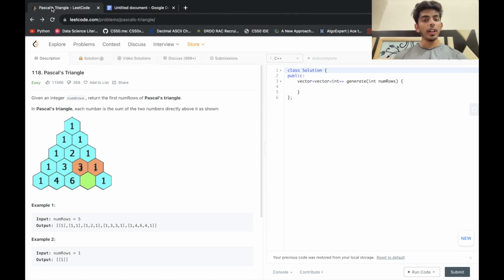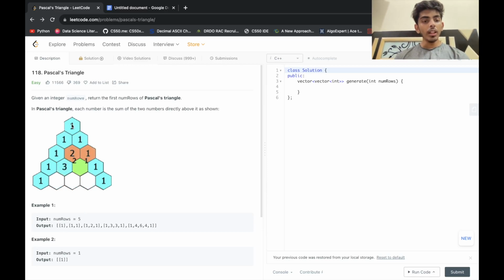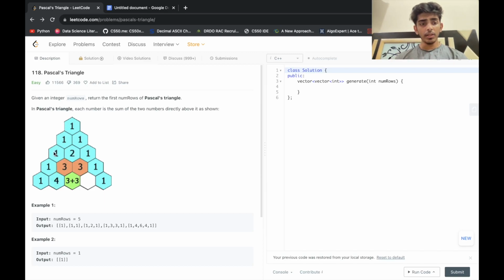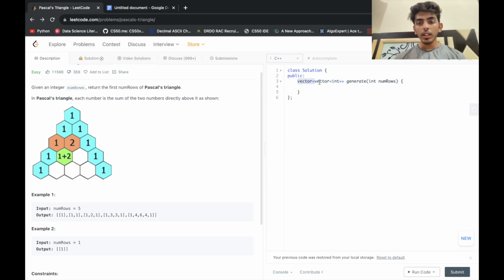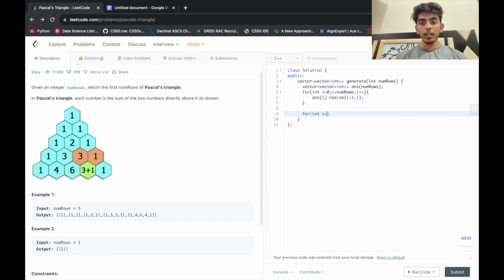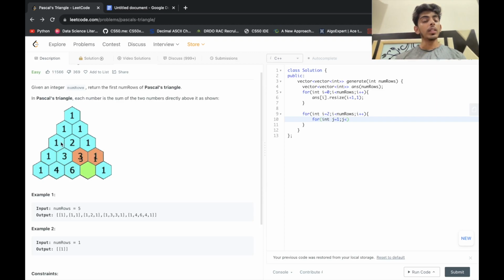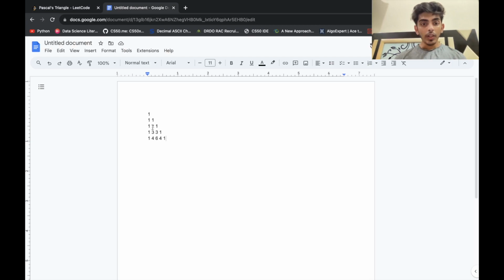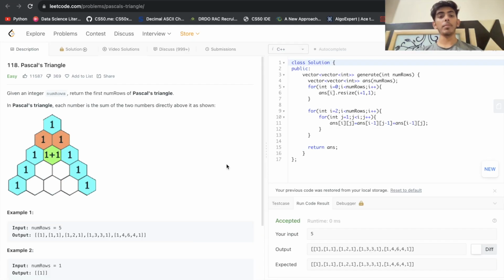Leetcode: 118 Pascal's Triangle || September Daily Challenge